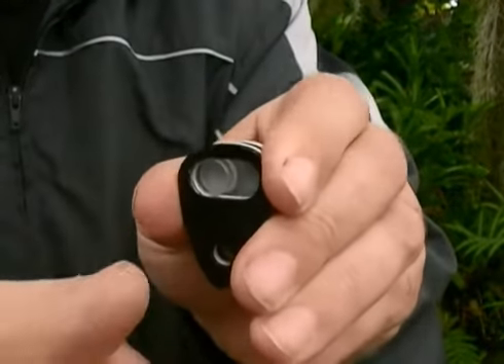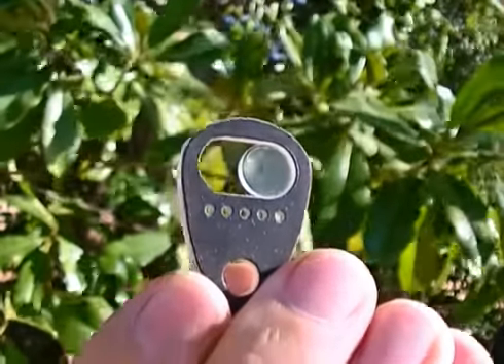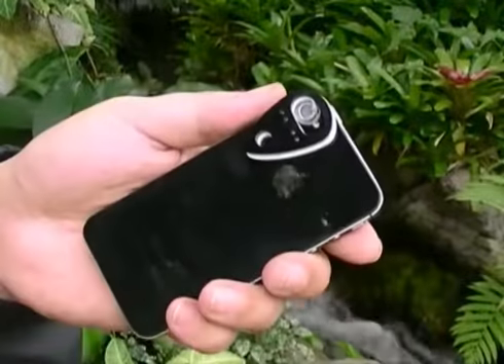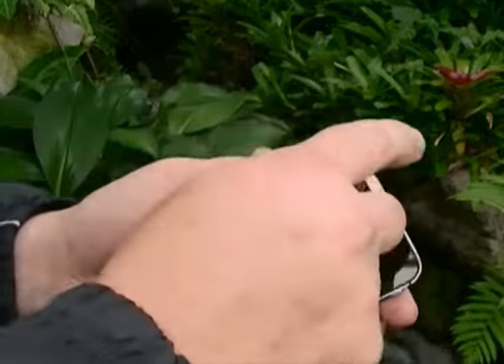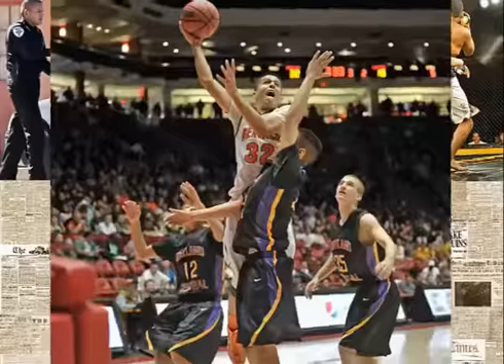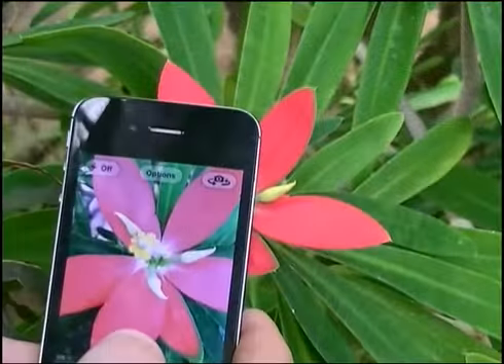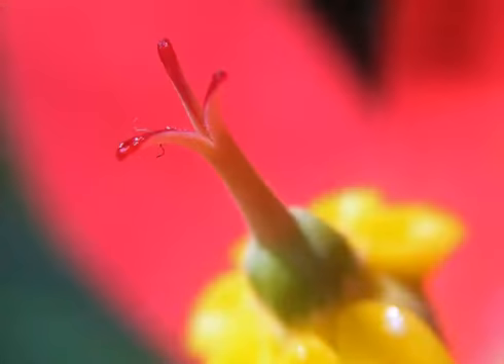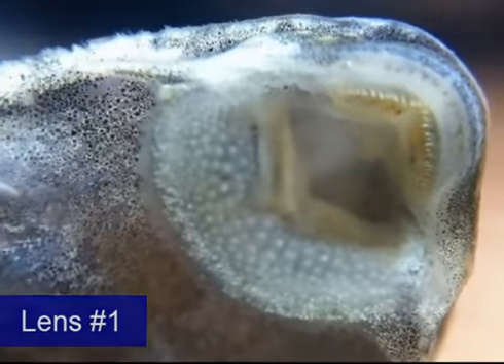Smart Lens by Smart Lens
Report this project to Kickstarter
 Smart Lens...

For zooming in exactly the way you want from close to closer to really close.
Five different lenses that will work with most smart phones, iPads or tablets.
Lenses that stick to any smooth flat surface using Micro Suction Cup Tape that is reusable and leaves NO residue behind.

This project will only be funded if at least $50,000 is pledged by Fri, Apr 4 2014 7:29 AM +07:00.